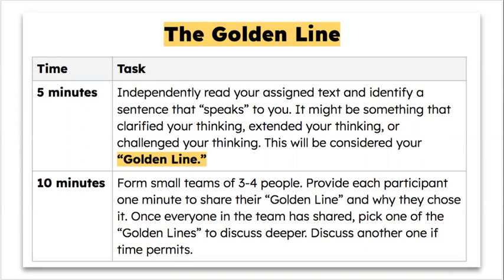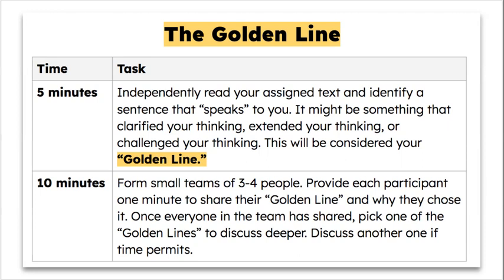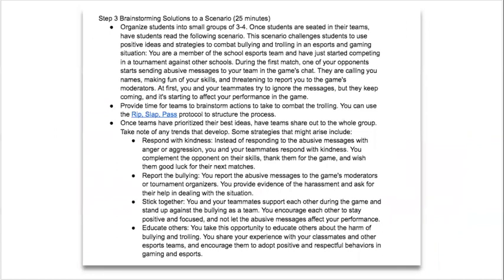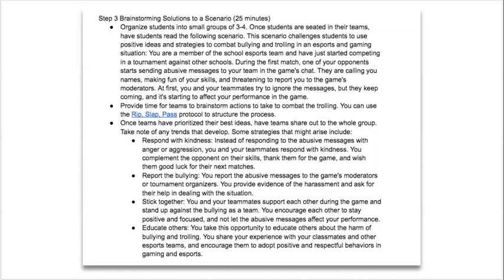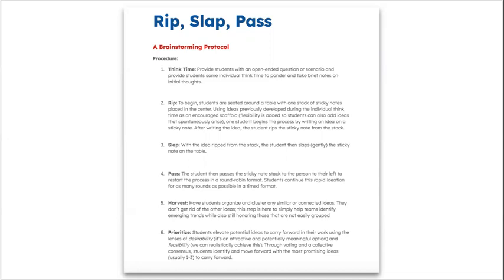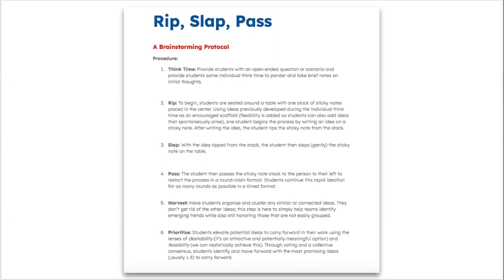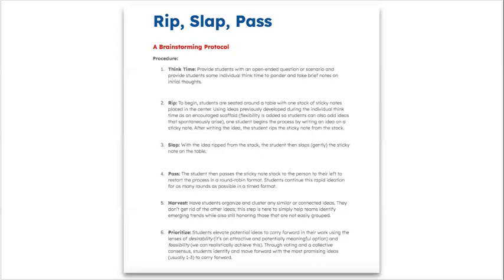M2: Protocol Companion Video Digital Citizenship in Gaming Culture